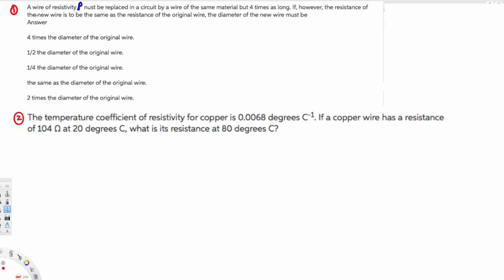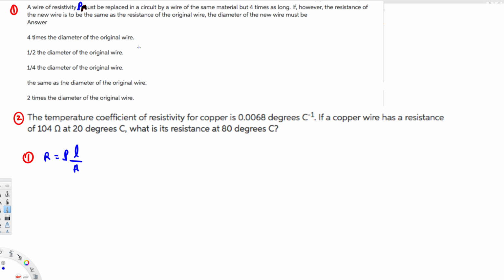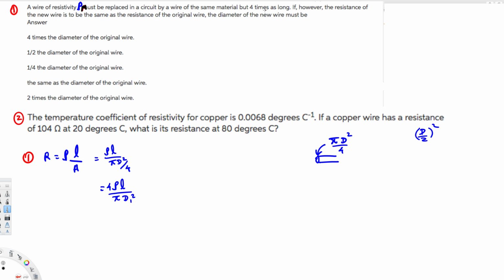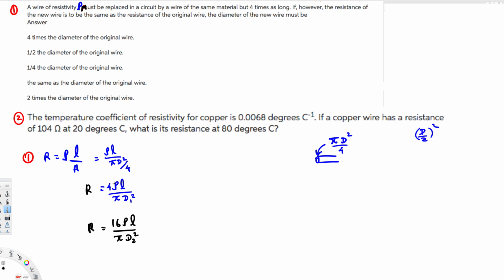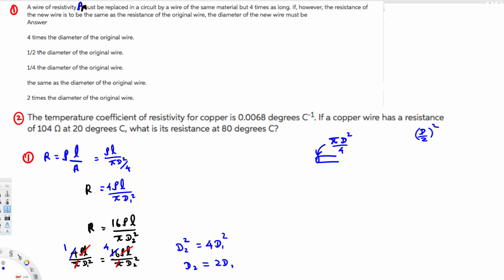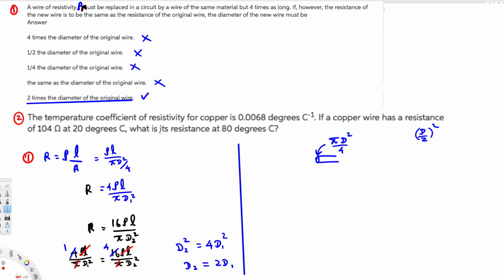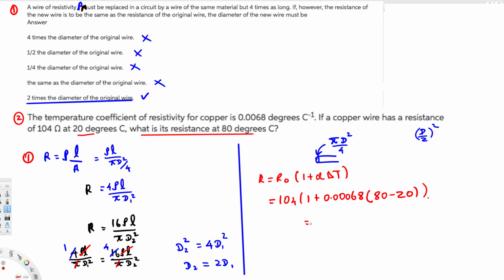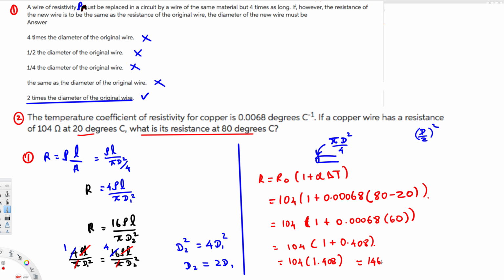Current, Resistance, and EMF - Physics - Example - 12